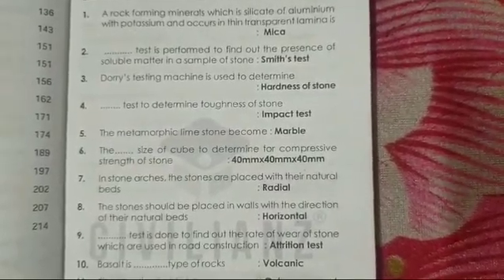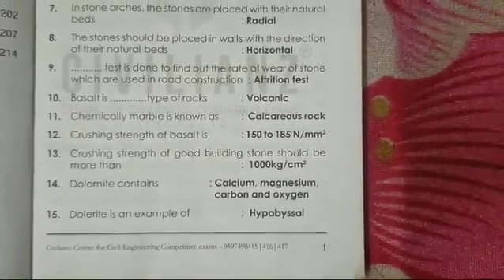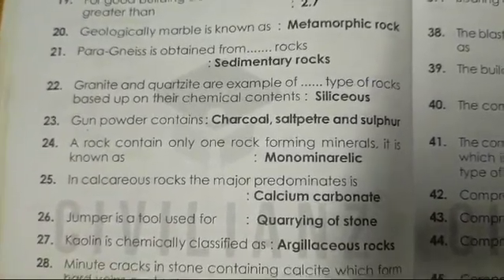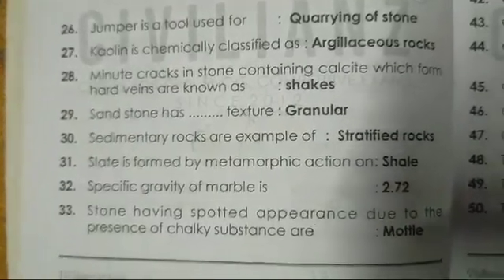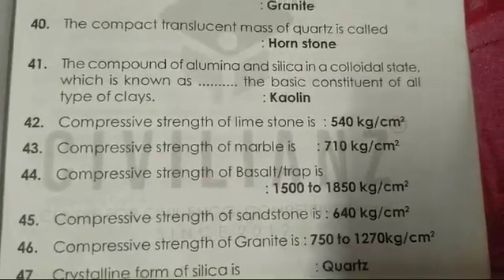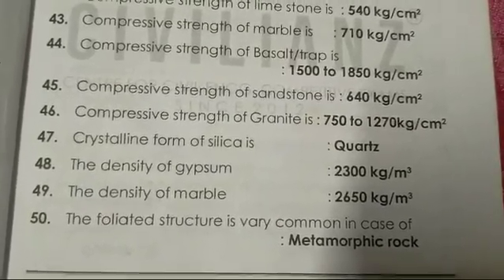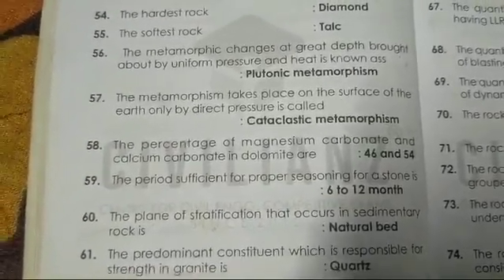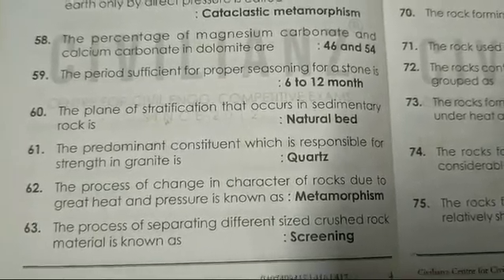ENGG MATERIALS || STONE || PART 1/2 || CIVIL ENGG || PSC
CHANNEL HANDLE :- @ATHULAJITH.
GPAY UPI ID :-athulajith1995@oksbi